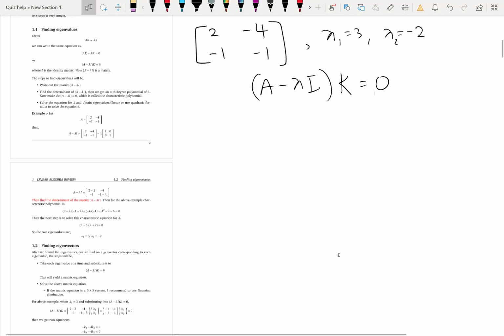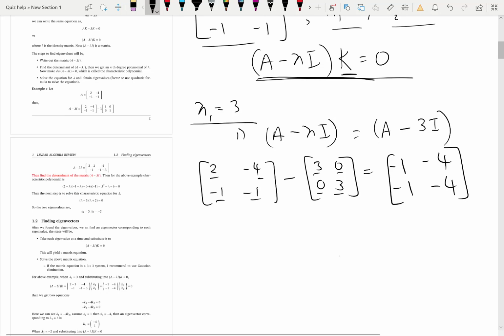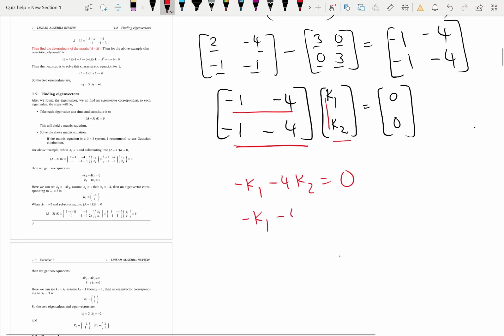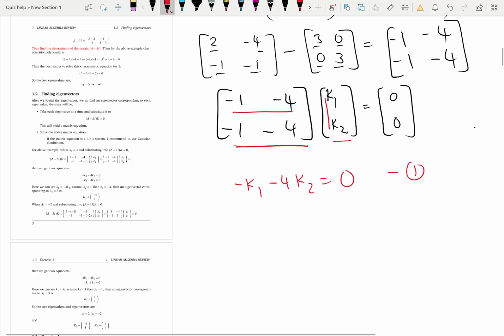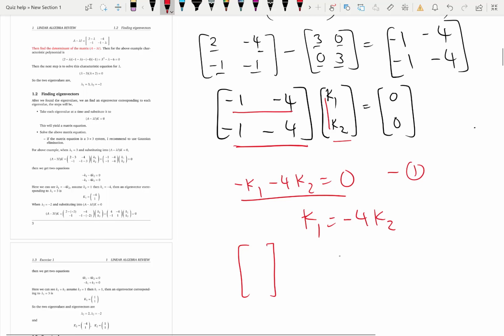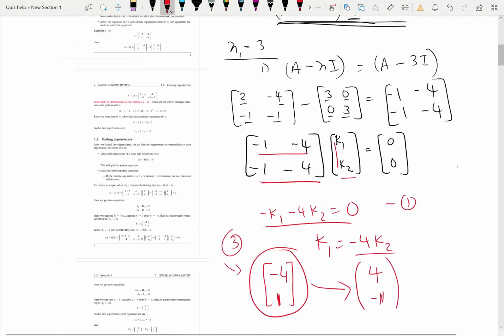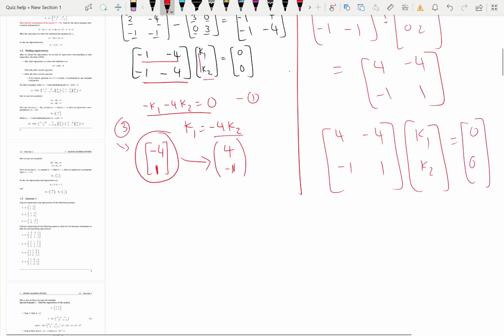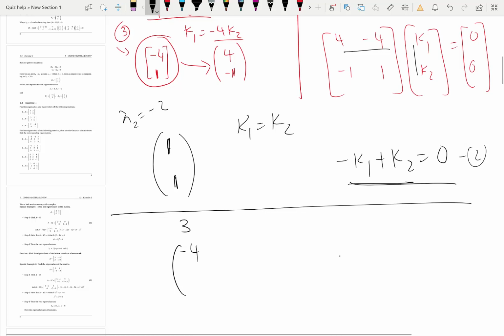System of differential equations with distinct eigenvalues - Eigenvectors of 2 by 2 system- Lesson-7